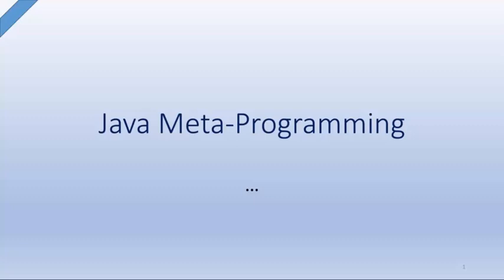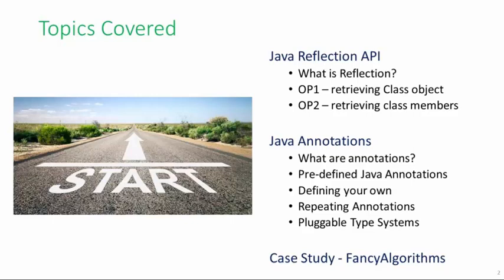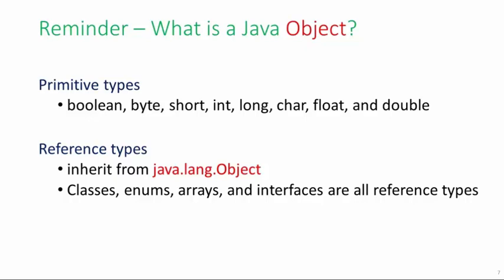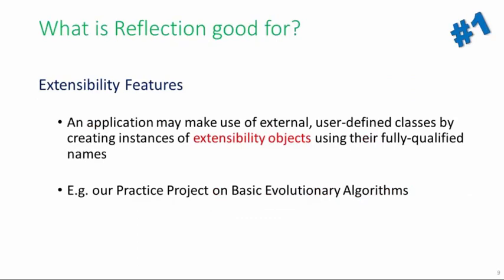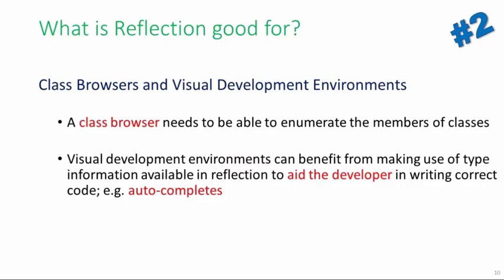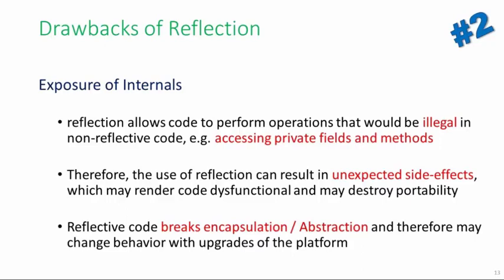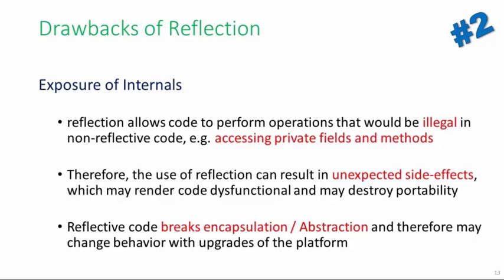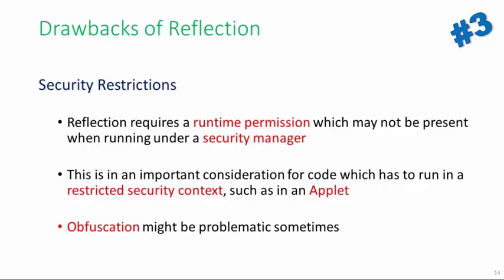MetaProgramming - Part 1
This video is a live classroom capture from 9/18/2017. We introduce the meta programming topic and cover some generalities about its strengths and weaknesses.